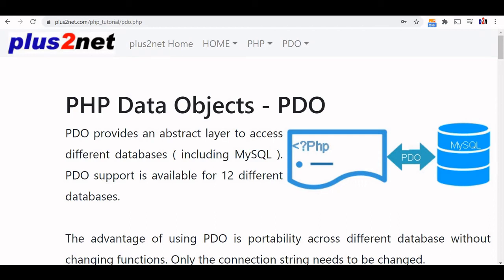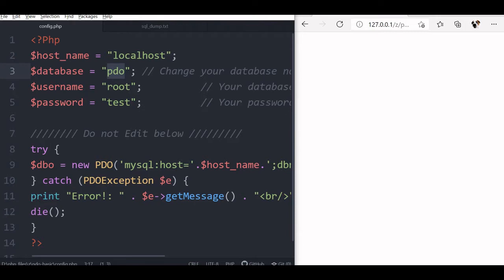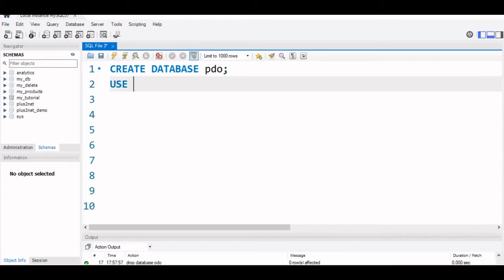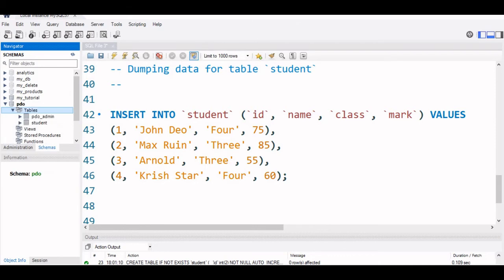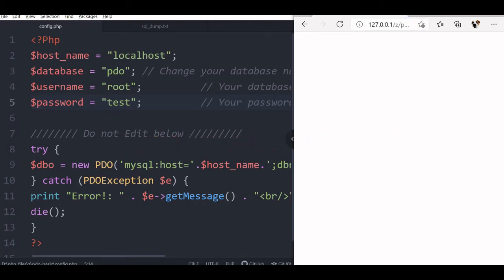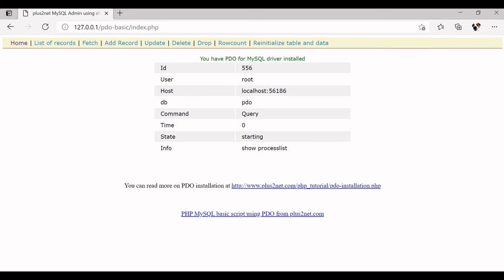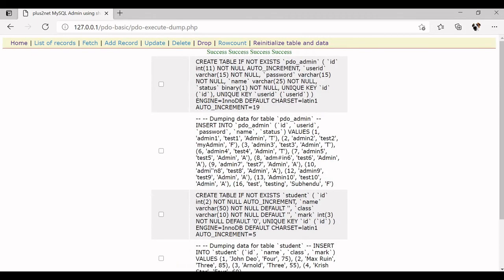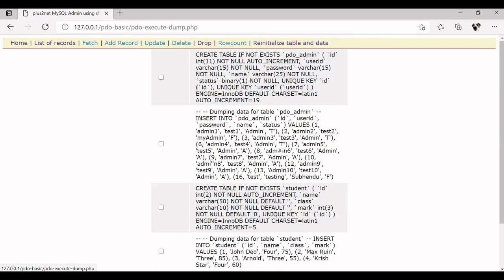PHP MySQL PDO sample script installation using MySQL dump and crating tables in Workbench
Download the zip file and place the folder in your server path. Open the sql_dump.txt file and copy the two sample tables.
Create a database PDO, inside this database use the sql dump to create the sample table.
Come back to zip file ( folder ) and open config.php file, inside this file you will have space to enter database name, user id , password and address of your mysql database.  Fill all these details and run the config file in your server. If there is no error then database connection file is ok.
Using this configuration we will learn different database management scripts.

First open the home page by opening index.php file in your localhost. By visiting links at the top you can re-install the tables if you have deleted them.